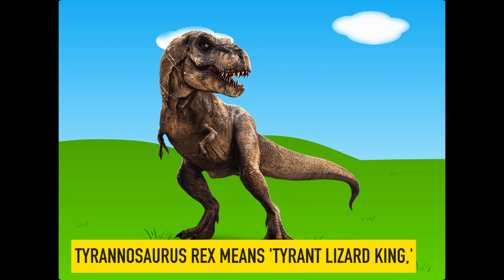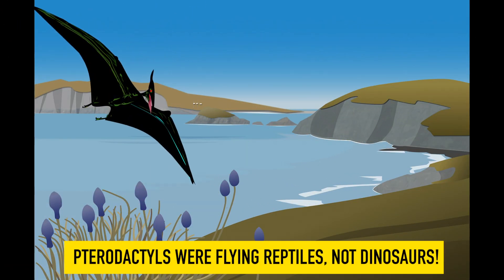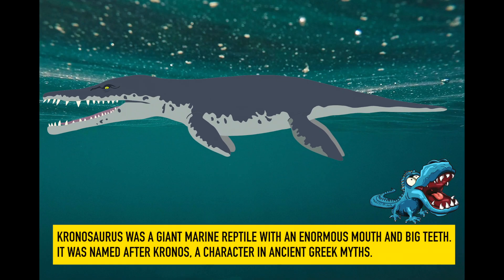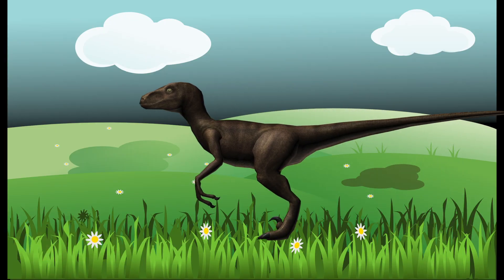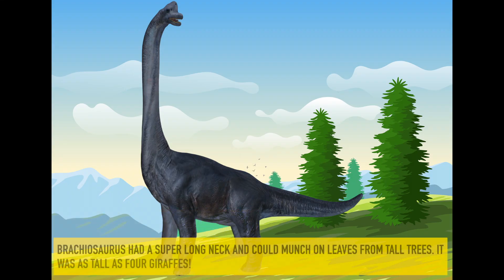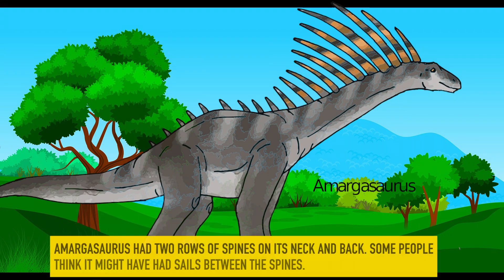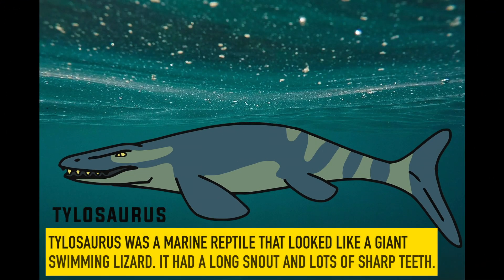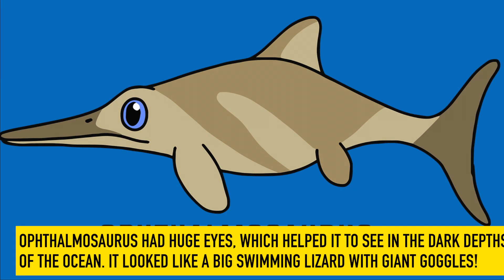Fun Facts about Dinosaurs (Kids and Toddlers)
🦕🦖 Welcome to "Fun Facts about Dinosaurs (Kids and Toddlers)"! 🦖🦕

Hey Dino explorers! 🌿 Are you ready for a ROAR-some adventure back in time? This video is your passport to the world of the mighty, fascinating creatures that once roamed our planet – the DINOSAURS! 🦴✨

🔍 What you'll discover in this video:
🦖 Meet the king of the dinosaurs, the T-Rex, and find out why he was so fierce!
🦕 Say hello to gentle giants like Brachiosaurus and Diplodocus!
🐦 Uncover the mysteries of flying creatures like the Pterodactyl!
🌊 Dive underwater to see the sea-dwelling monsters like Ichthyosaurs and Elasmosaurus!

Perfect for the tiny budding paleontologists and dino enthusiasts, this educational video is packed with cool animations, catchy tunes, and fun facts that are sure to captivate your little ones! 🎒🔎

🦕 Happy Dino Exploring! 🦕